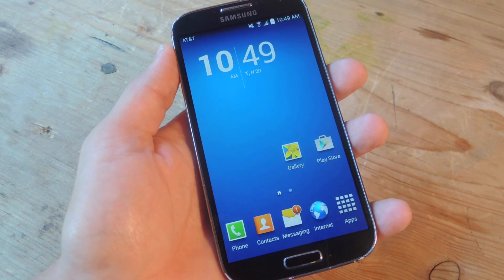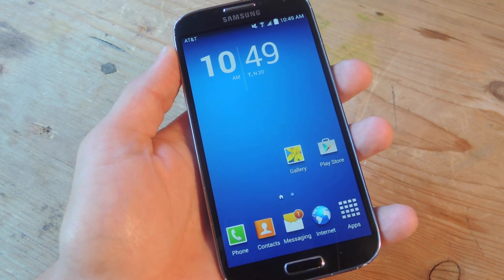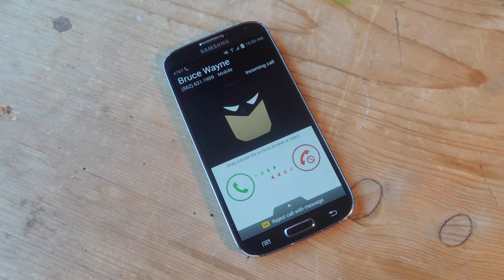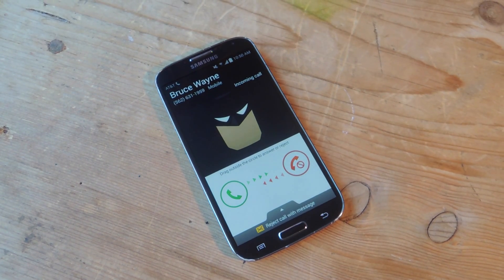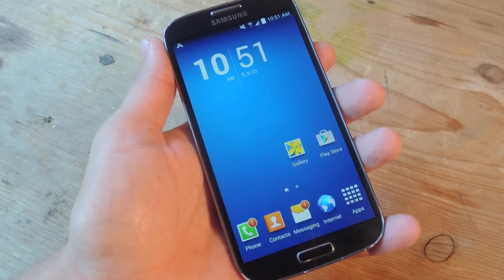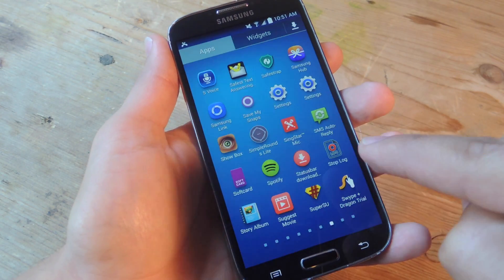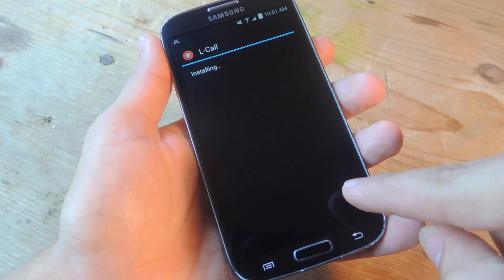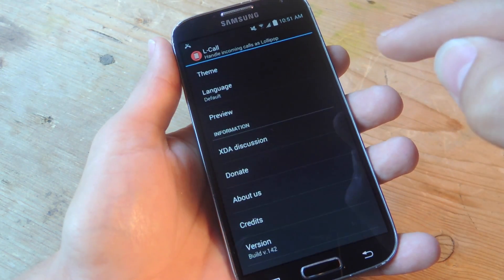Lollipop-Style Incoming Call Alerts for Your Android Phone [How-To]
How to Apply Lollipop's Incoming Call Alert

In this tutorial, I'll be showing you how to apply the Lollipop-styled incoming call alert to your Android device. Less invasive, this new notification style allows you to easily answer, dismiss, or mute a call while in an app or game.